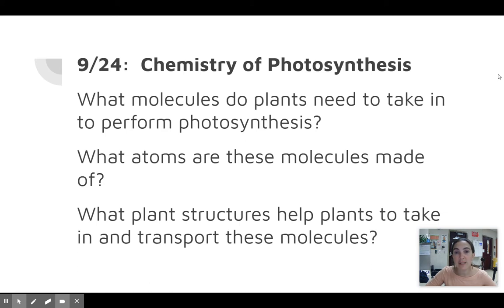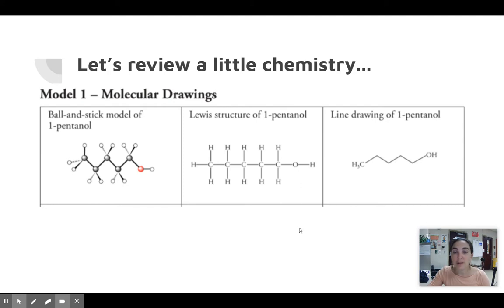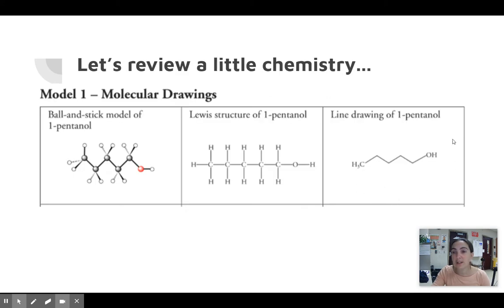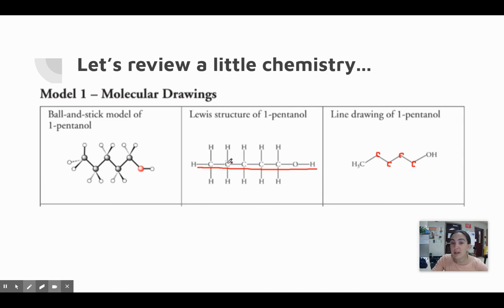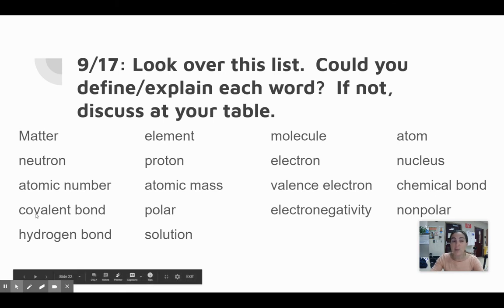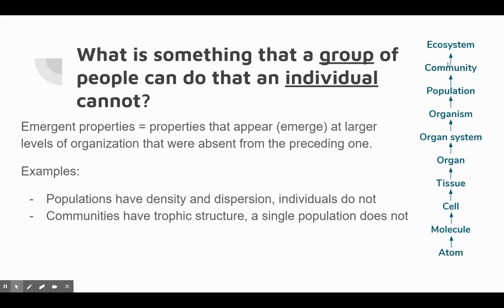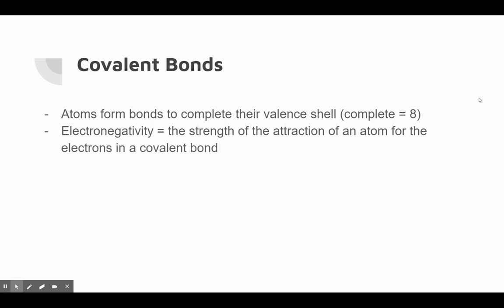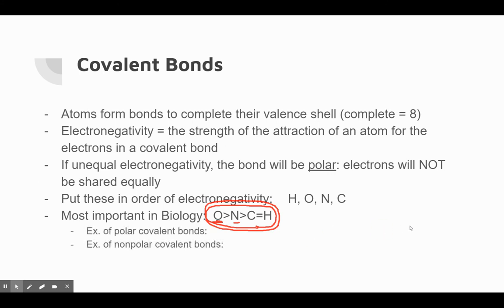9/24 Chemistry Intro